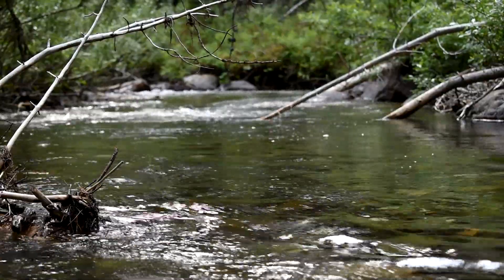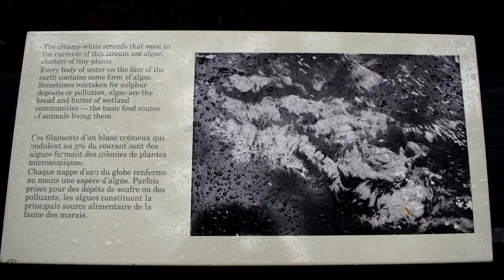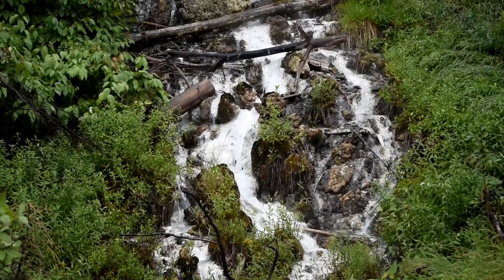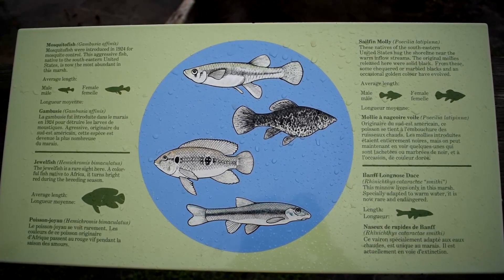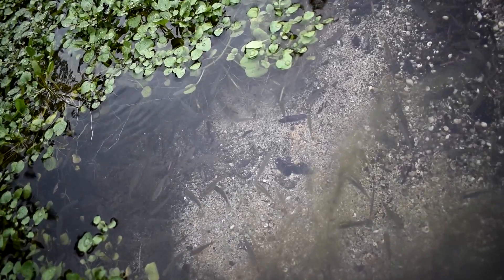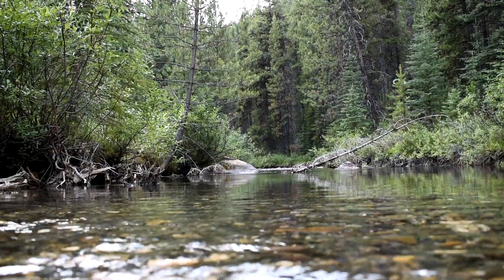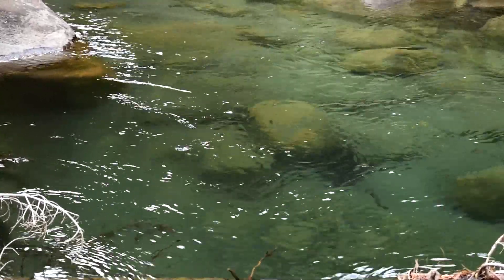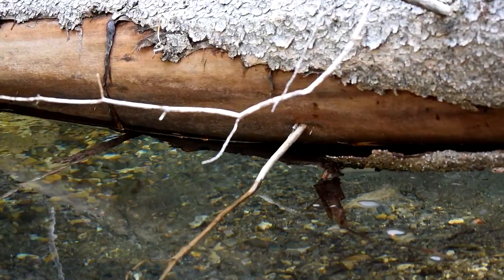Banff National Park - Fish Watching at Cave and Basin Hot Springs and Bow River tributaries.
An overview of year round, easy to access fish watching opportunities in Banff National Park.  Mosquitofish, sailfin mollies, brook trout and bull trout are observed in this video.  For more information on fish species and fish watching in Banff National Park check out the park